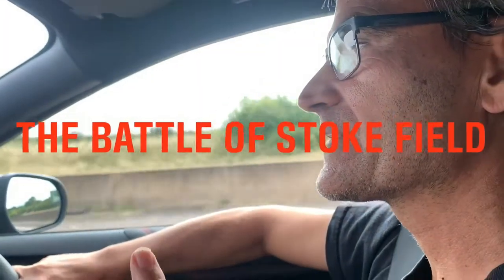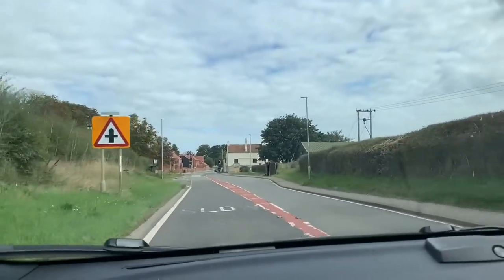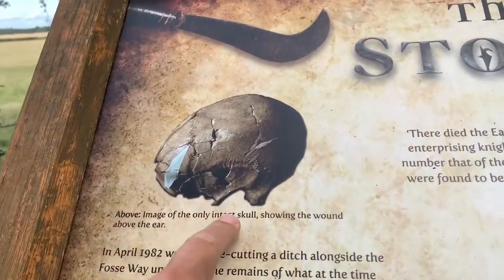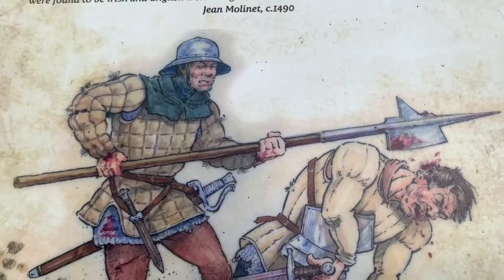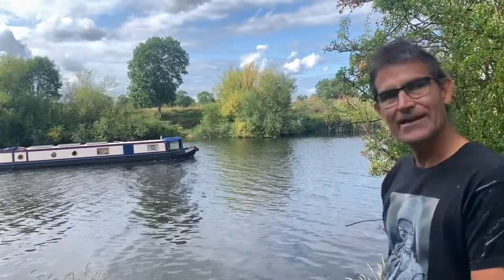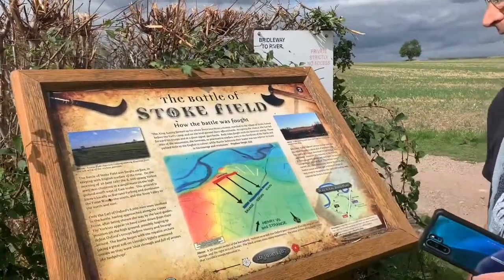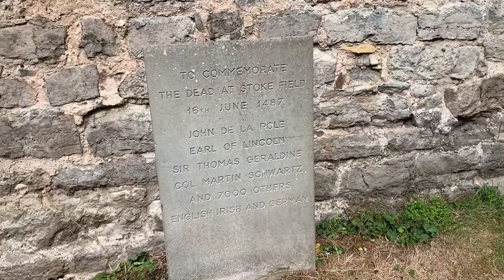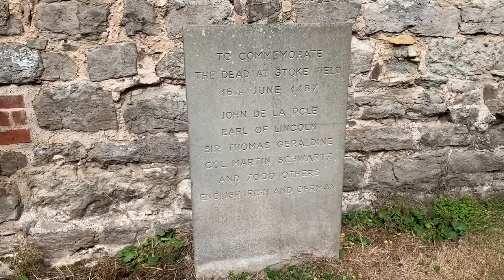The Battle of Stoke Field with Russ & Paul - War of the Roses battlefield visit - Tudor History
Russ and Paul @russpaul5330  drive to East Stoke in Nottinghamshire to seek out Stoke Field battlefield.. the last majors battle of The War of the Roses and the only officially recognised battlefield in Nottinghamshire.

A New Reality Records history drift with Russ Ralph and Paul Conneally